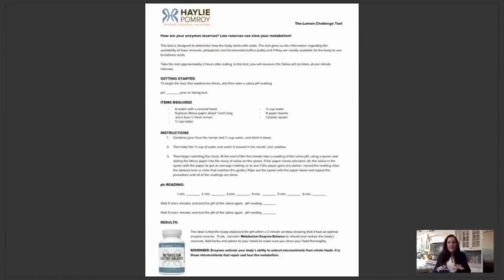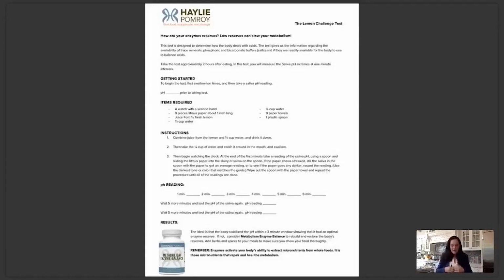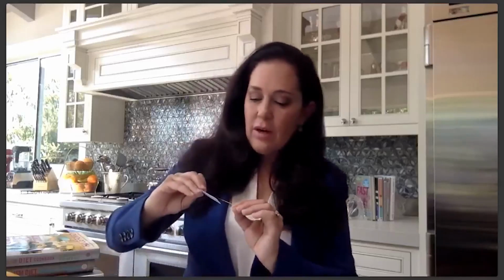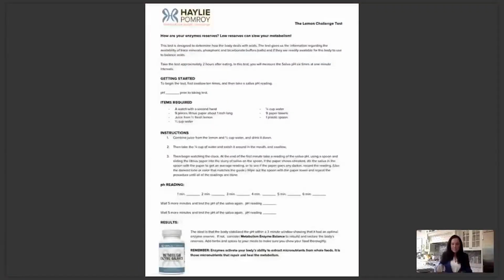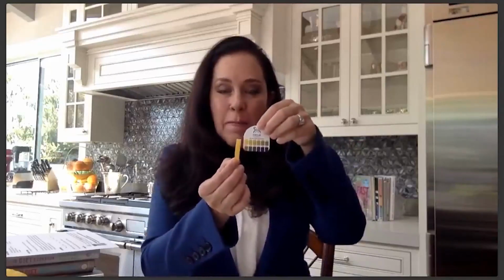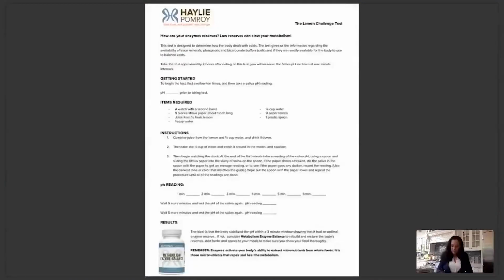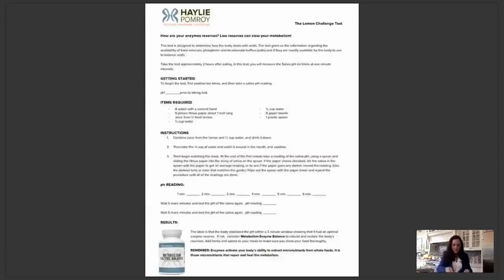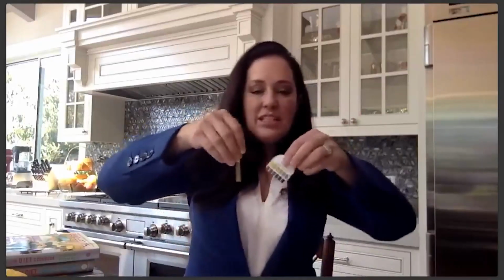pH and How it Affects Your Metabolism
Your body’s metabolism is intrinsically tied to it’s pH levels. Too acidic or too alkaline and our body feels the effects. Join Haylie Pomroy as she talks all about the delicate balance our body maintains with it’s pH levels. Haylie demonstrates this lesson via the Lemon Challenge Test, and explains how the body achieves homeostasis, and what you can do to help the process along. She discusses what effects an alkaline or acidic body can have on your health and the steps you can take to swing the it back into balance.